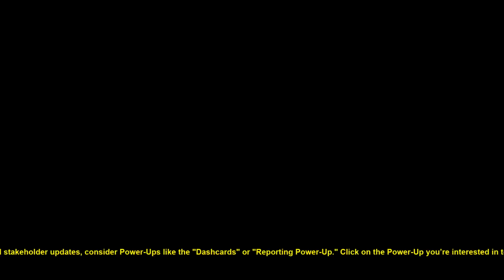How to download Trello Power-Ups for reporting and stakeholder updates - Detailed Guide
Unlock the full potential of Trello with our comprehensive guide on downloading and utilizing Power-Ups specifically designed for reporting and stakeholder updates! In this video, we walk you through step-by-step instructions on how to enhance your Trello boards for better project management and communication. Whether you're a project manager, team leader, or just looking to optimize your workflow, this detailed guide will help you make the most of Trello's features.